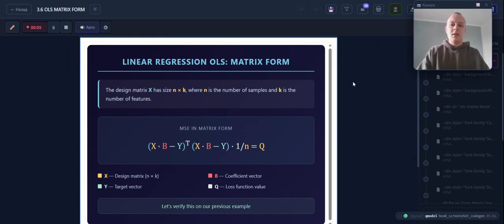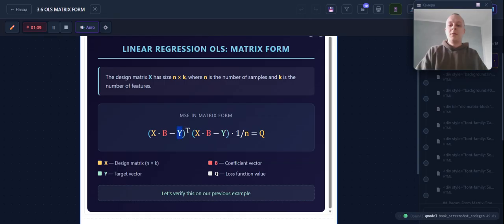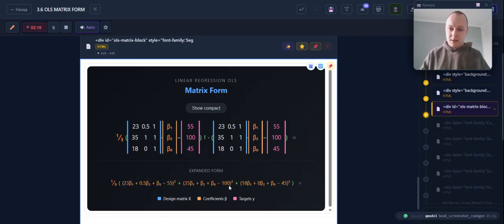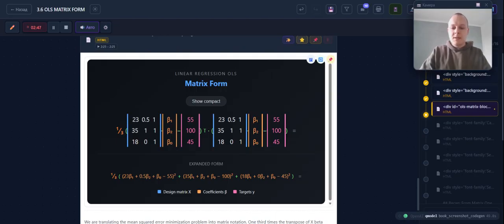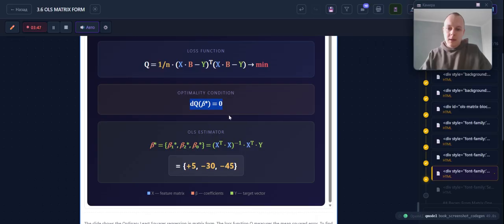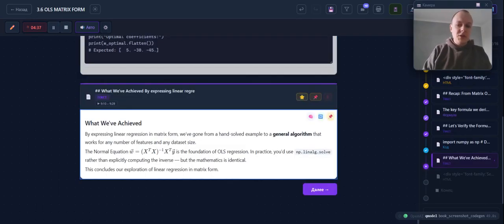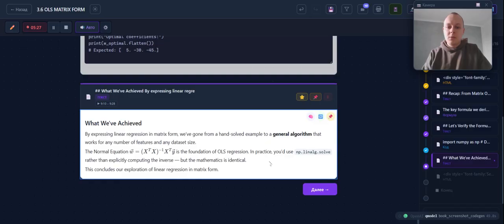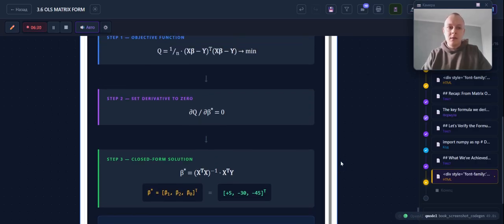Lesson: 3.6 OLS MATRIX FORM